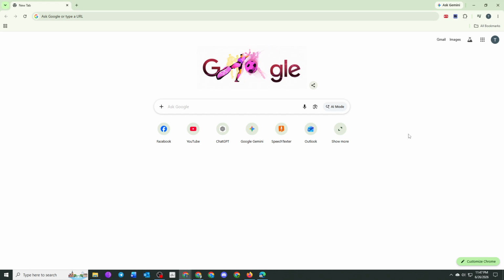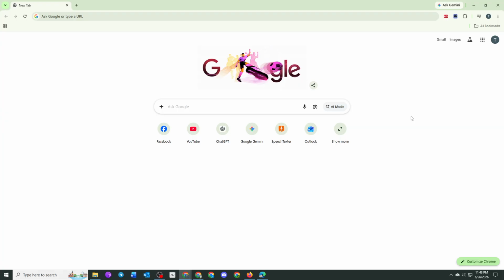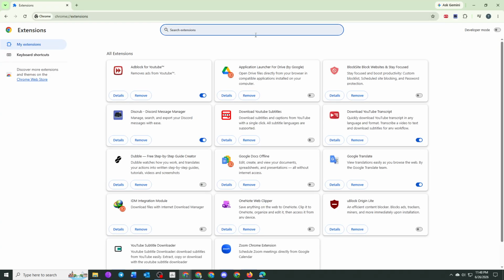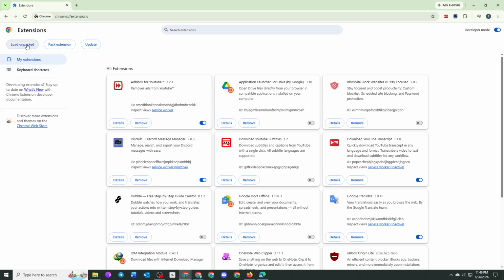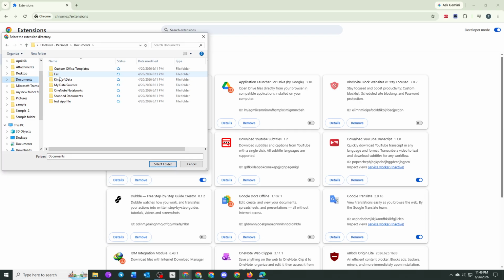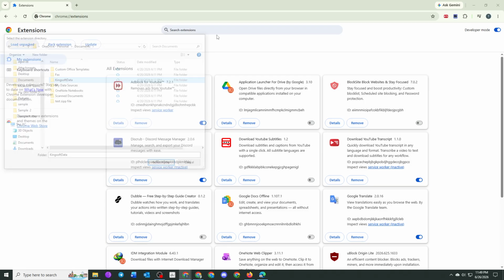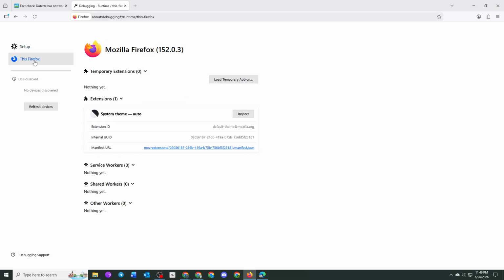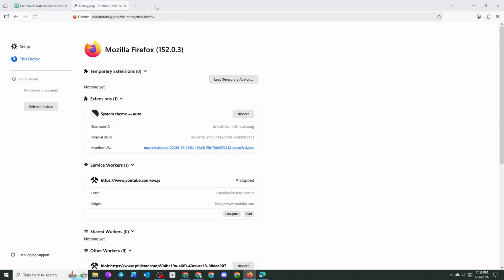How To Load Unpacked Extension Chrome Firefox [2026 Guide]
In this comprehensive guide, we’ll walk you through the step-by-step process of loading unpacked extensions in both Chrome and Firefox as of 2026. Whether you're a developer looking to test your extension or a user wanting to customize your browsing experience, this video covers all the essential details you need to know.

You'll learn how to enable developer mode, navigate browser settings, and troubleshoot common issues that may arise during the process.